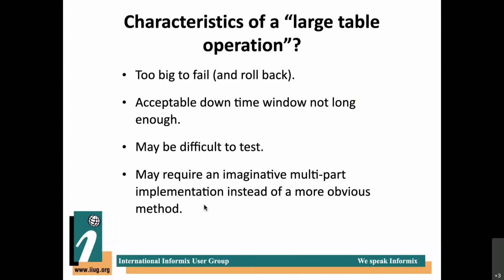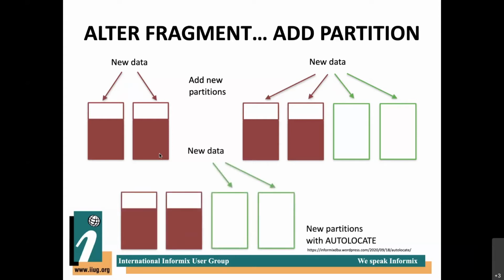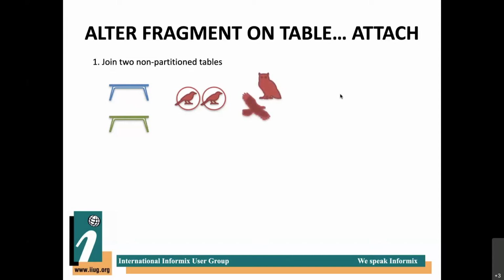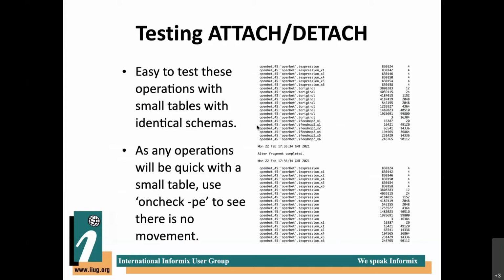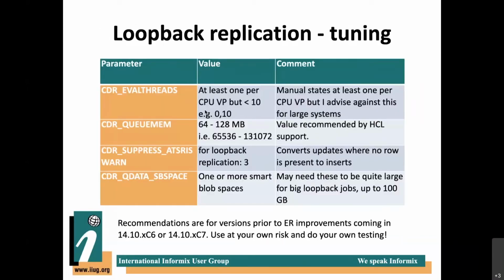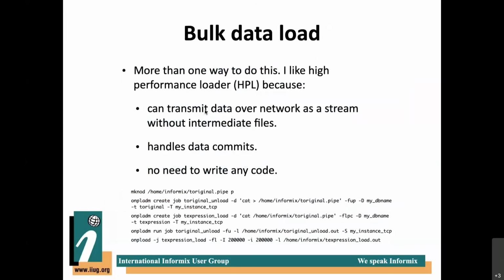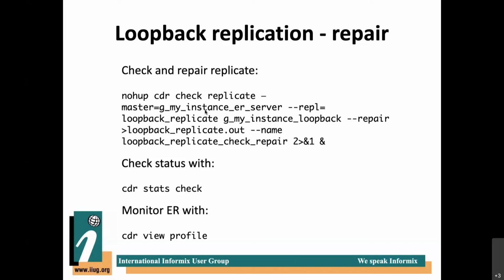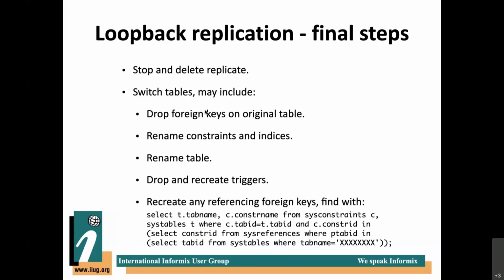Informix Tech Talks: Informix Large Table Operations by Ben Thompson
Description: Many databases are getting larger as systems mature and organizations put more value on data. Size can present challenges for a DBA when making schema changes especially where low downtime is a requirement. This presentation covers some of the methods that can be used to undertake large table operations and provides tips on choosing the most suitable method for a given situation.

Bio: Ben Thompson is Principal DBA at Sky Betting & Gaming, where the DBA Squad looks after busy OLTP with demanding uptime requirements. He is a past speaker at IIUG events and increasingly infrequently writes articles for a blog called Informed Mix.